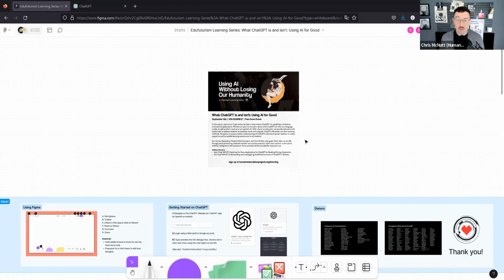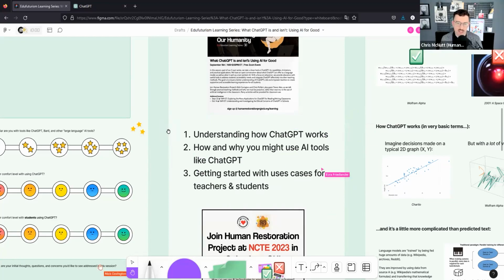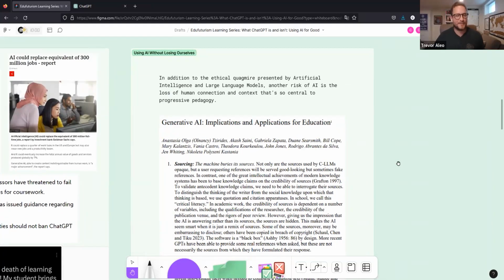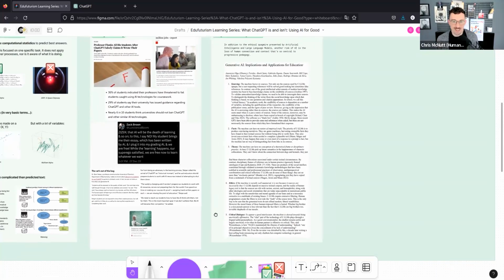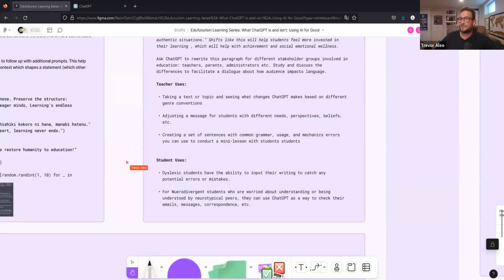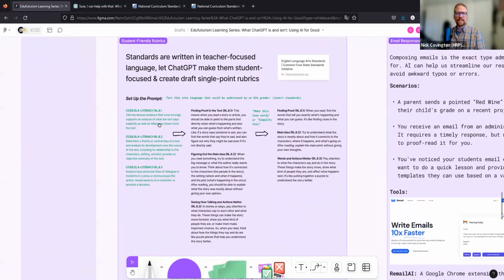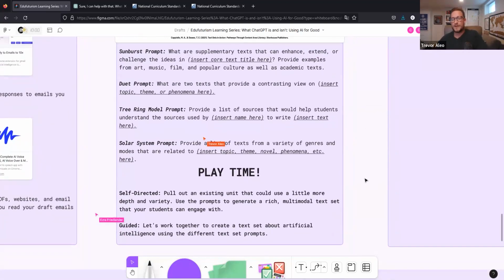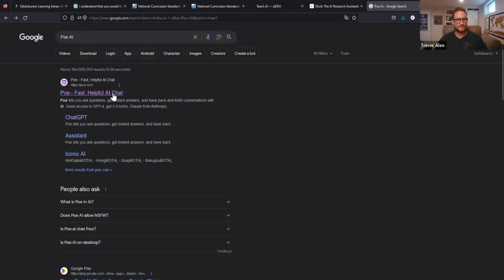Using ChatGPT For Good | EduFuturism Learning Series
Our latest EduFuturism session is a practical look at ChatGPT: what is it, really, and how can teachers cut through both the hype and the doom-and-gloom to be proactive with its use in the classroom? Our guest, educator & author Trevor Aleo, helps us unpack how we can use AI without losing ourselves!

Learn more about our free resources, podcast, writings, and more

Human Restoration Project is a 501(c)3 nonprofit centered on enabling human-centered schools through progressive pedagogy.